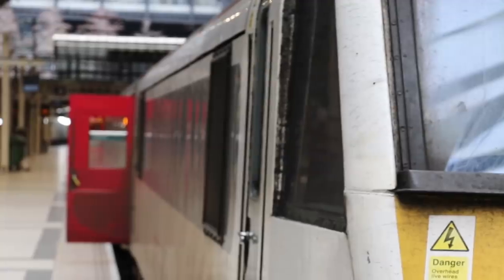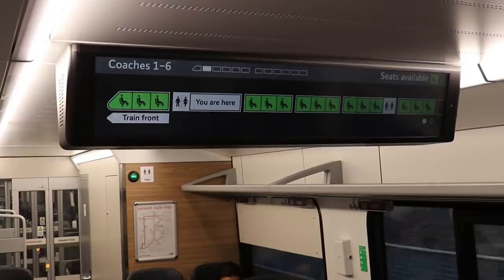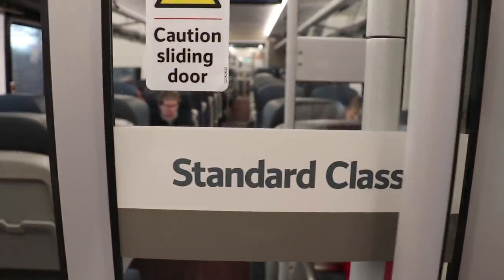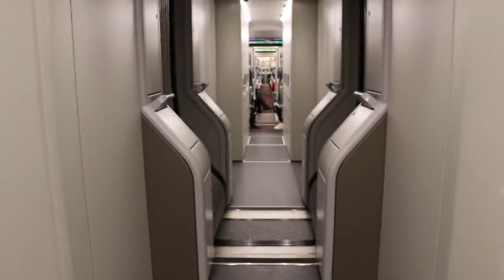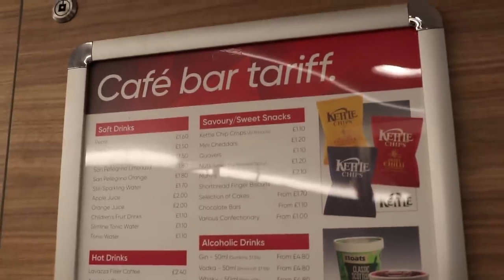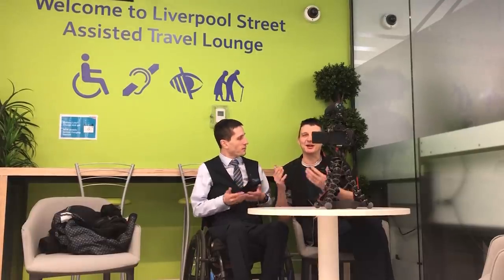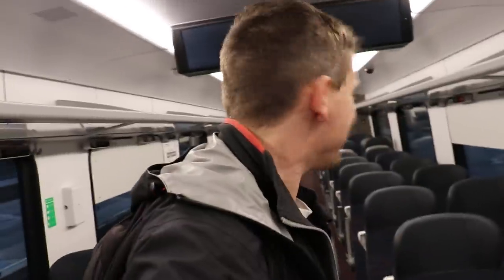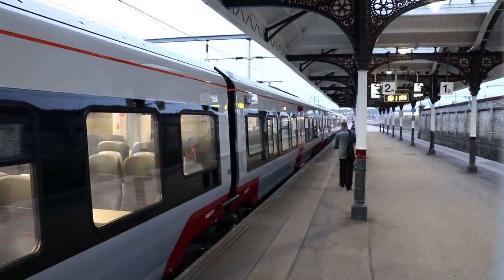Greater Anglia New Class 745 Intercity Trains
Last year, Greater Anglia introduced new Stadler trains on their regional routes - now the new electric only Intercity variant running between London Liverpool Street and Norwich is being introduced into service!

Greater Anglia invited me to take a trip and ride on the new train - my thanks to them. There are currently two sets/diagrams in service, and more are slowly being introduced.

20 'Class 745' units are being introduced, a slightly different version will operate on the Stansted Express route which will have no first class, and more luggage space.

With thanks to Dominic for the additional photos.